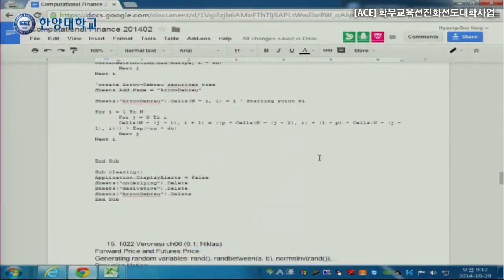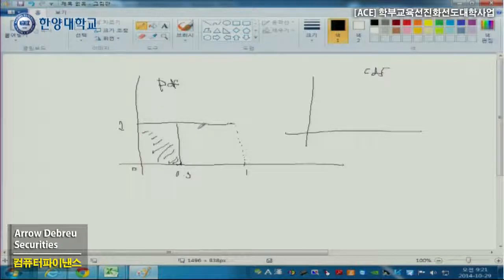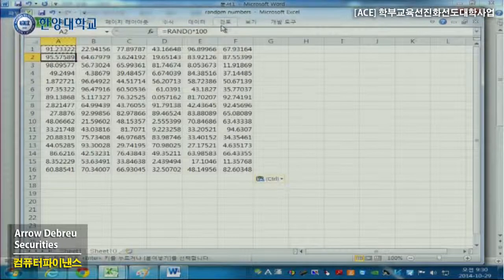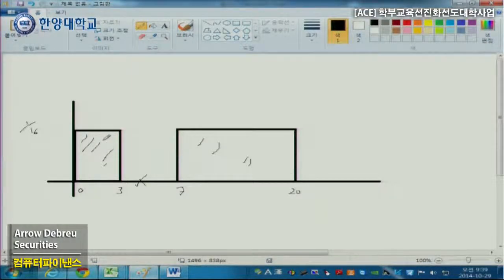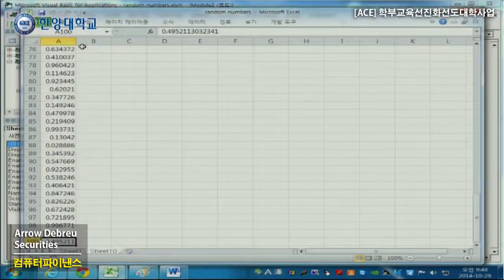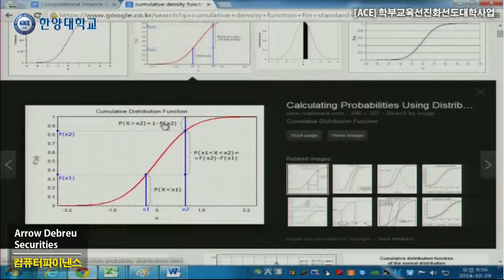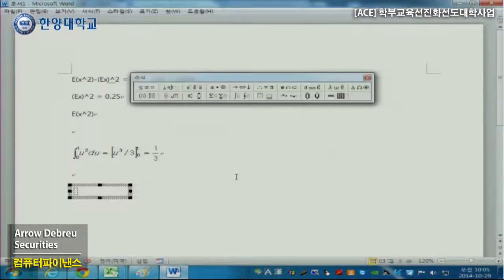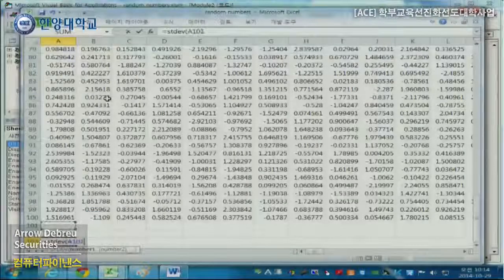11. 컴퓨터파이낸스 애로-드부루 증권1